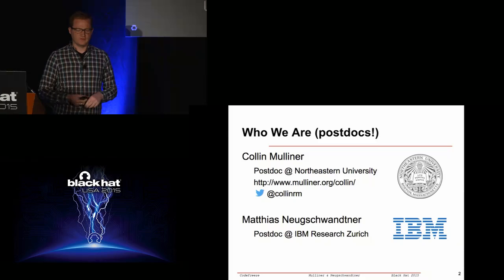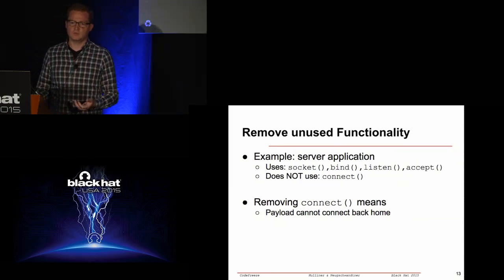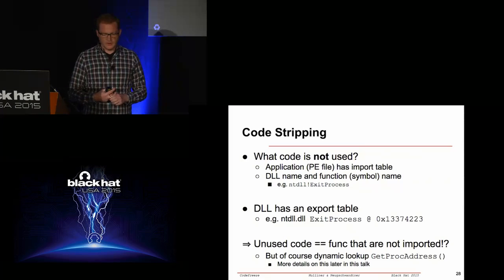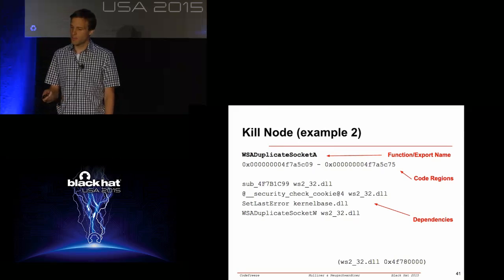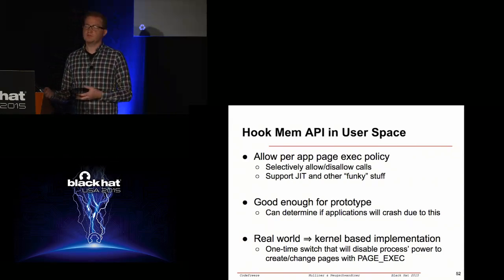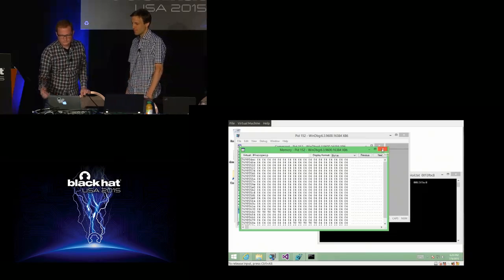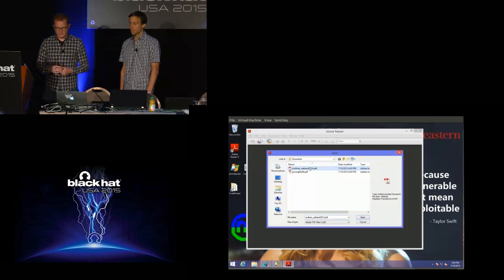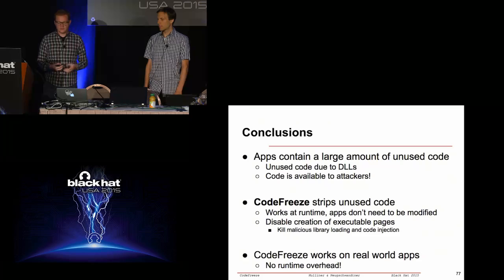Breaking Payloads With Runtime Code Stripping And Image Freezing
by Collin Mulliner  &  Matthias Neugschwandtner

Fighting off attacks based on memory corruption vulnerabilities is hard and a lot of research was and is conducted in this area. In our recent work we take a different approach and looked into breaking the payload of an attack. Current attacks assume that they have access to every piece of code and the entire platform API. In this talk, we present a novel defensive strategy that targets this assumption. We built a system that removes unused code from an application process to prevent attacks from using code and APIs that would otherwise be present in the process memory but normally are not used by the actual application. Our system is only active during process creation time, and, therefore, incurs no runtime overhead and thus no performance degradation. Our system does not modify any executable files or shared libraries as all actions are executed in memory only. We implemented our system for Windows 8.1 and tested it on real world applications. Besides presenting our system we also show the results of our investigation into code overhead present in current applications.